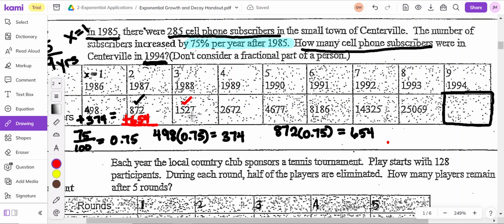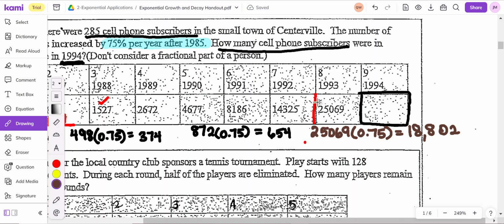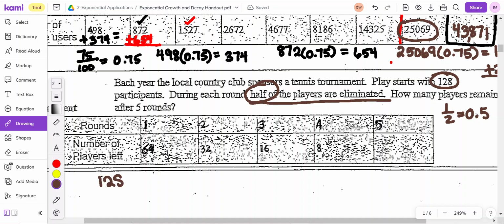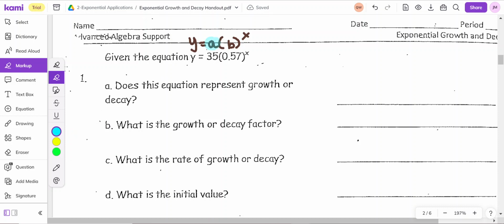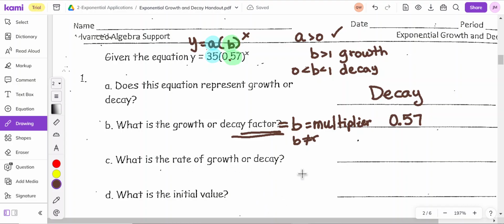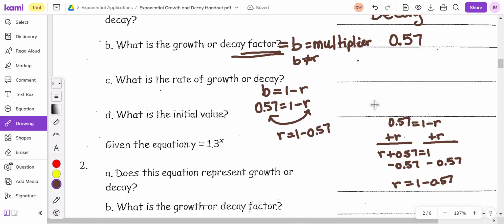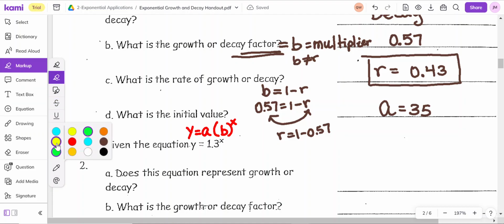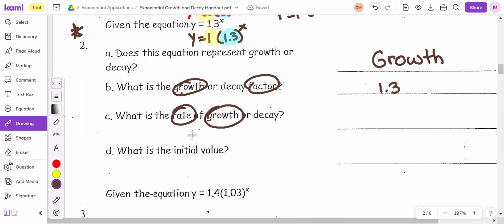Growth and Decay Notes.2